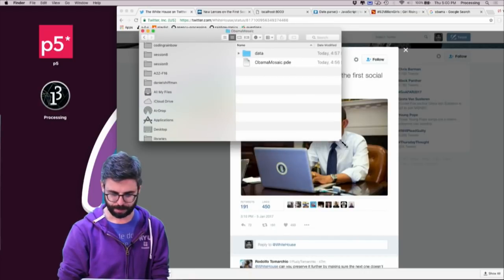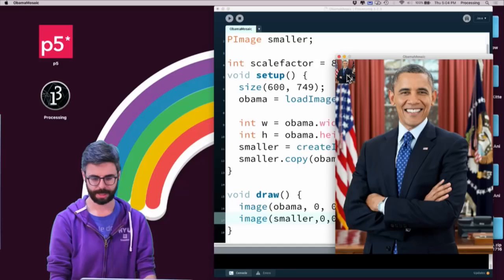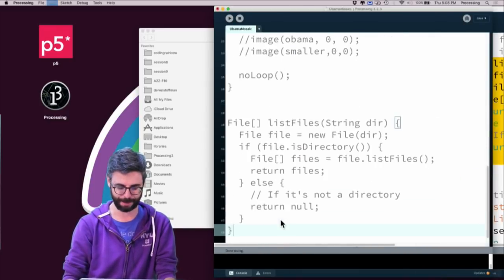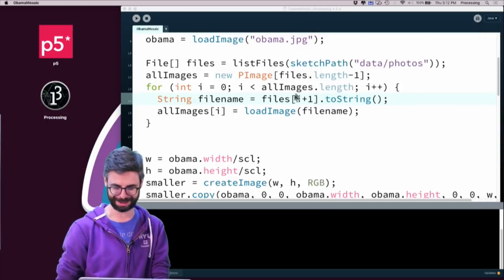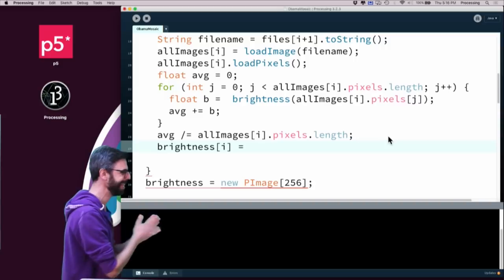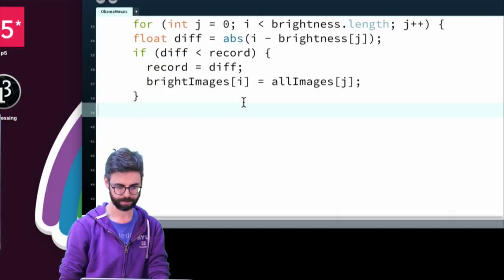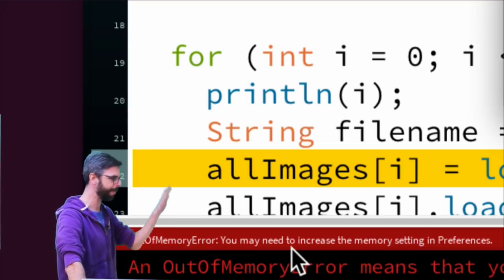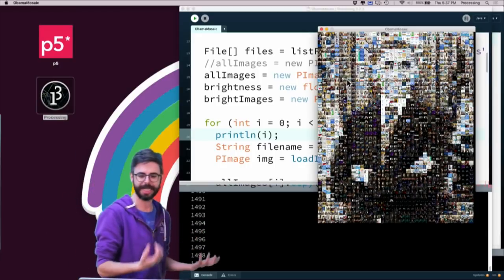Coding Challenge #49: Photo Mosaic with White House Social Media Images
In this coding challenge, I use a collection of Obama Administration’s facebook images to create a “photo mosaic” of President Obama with Processing (Java). Code

Timestamps:
0:00 Introduce the coding challenge
0:24 Mention the 'White House Social Media Data Visualization' coding challenge
0:38 Introduce the dataset
1:08 Explain the goal of the coding challenge
1:39 Set up a Processing project
2:00 Draw an image
2:42 Explain how to pixelate the image
3:00 Copy the image at a smaller scale
4:36 Loop through the pixels of the smaller image
5:30 Consider the color of each pixel
6:03 Draw a larger rectangle with the same color
7:02 List files from a local directory
9:08 Filter files to consider only images
11:00 Load all images
11:42 Test code with a subset of images
12:25 Consider the brightness of the pixels instead of color
12:54 Explain the logic behind the mosaic
13:10 Consider the brightness of the images
14:05 Create an array of brightness values
14:20 Compute the average brightness of each image
15:24 Store the average brightness
17:02 Create an array of possible brightness values
17:17 Associate values to the image with the closest average brightness
20:06 Draw images instead of rectangles
21:11 Test code
22:10 Explain `OutOfMemoryError`
22:54 Sample images down
24:52 Suggest improvements and creative possibilities
26:40 Conclude the coding challenge